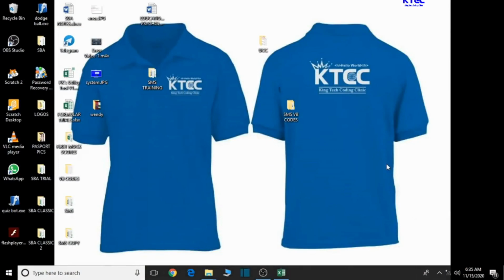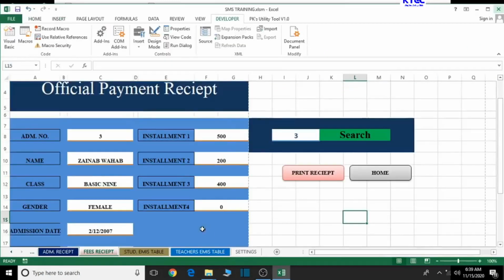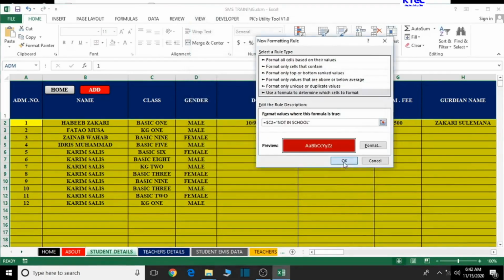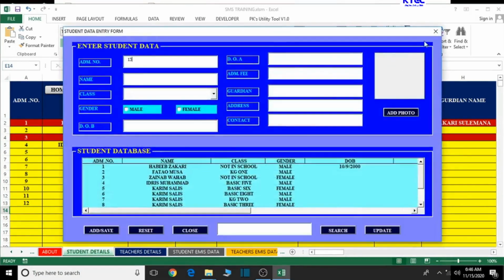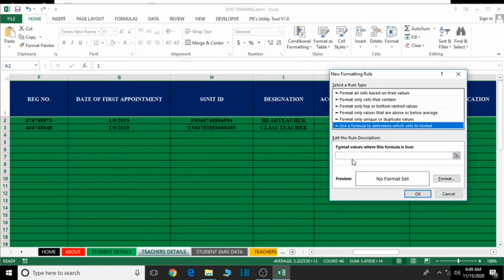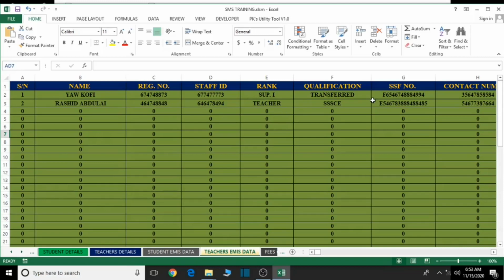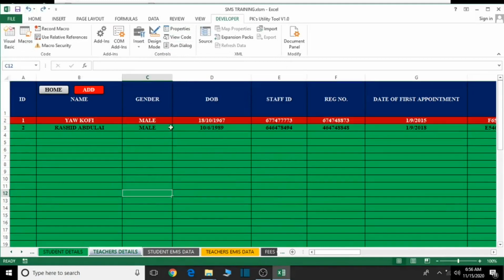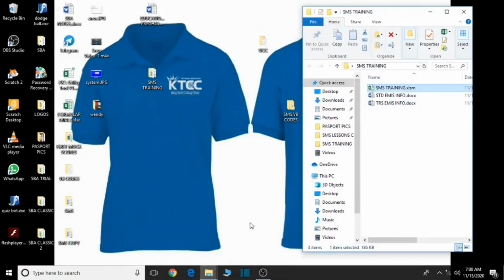How To Create A School Management System in MS Excel And VBA Lesson 31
Admision Register
Teachers profile
Admision Reciept
Fees Collection
Fees Reciept